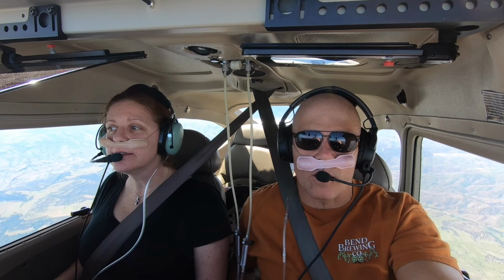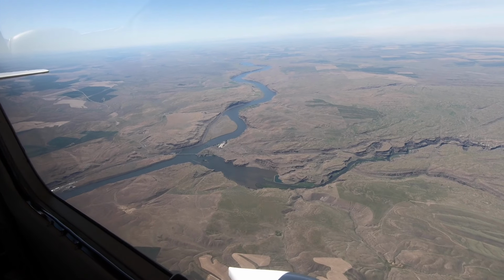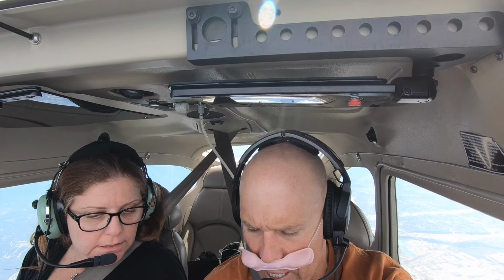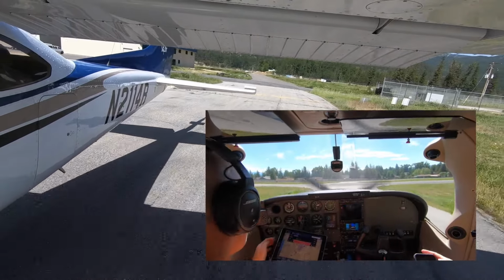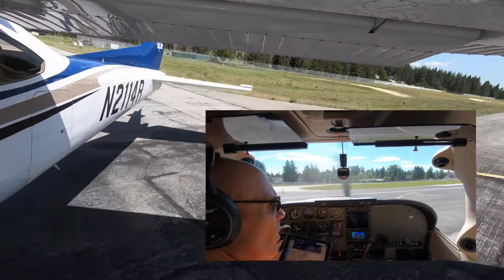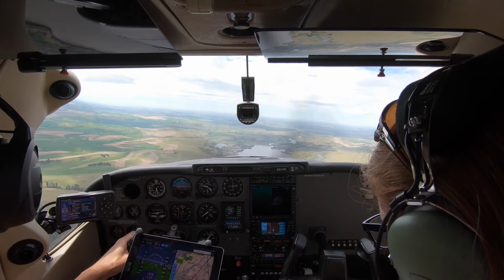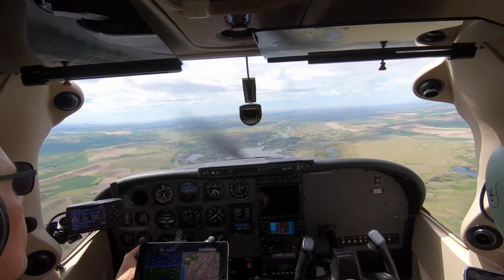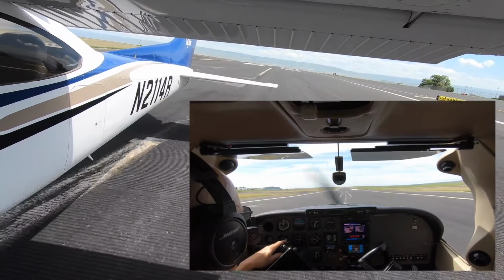Sandpoint, ID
This video is about Sandpoint, ID